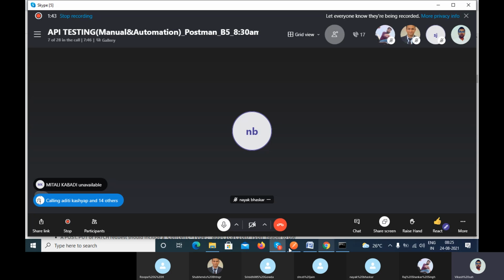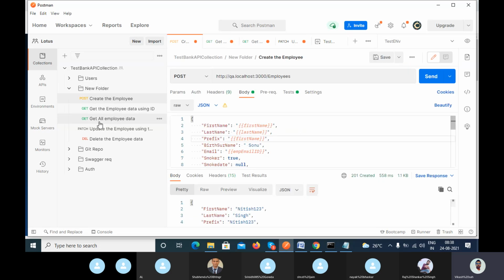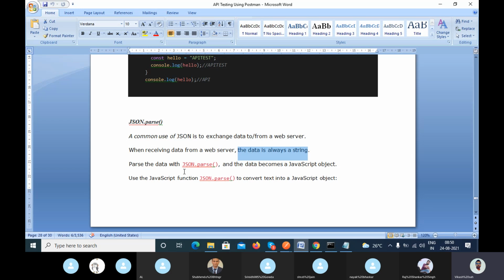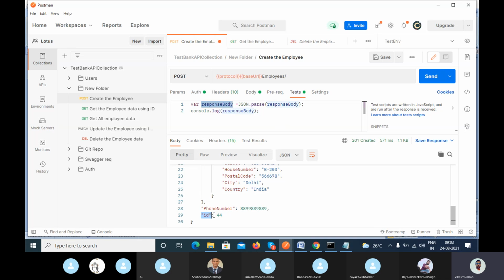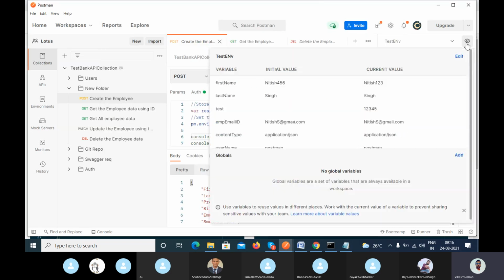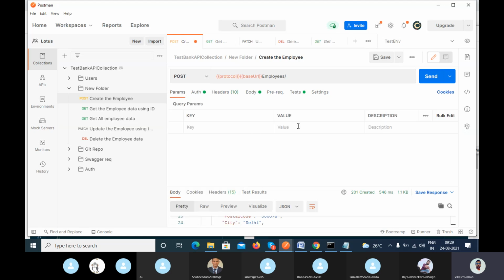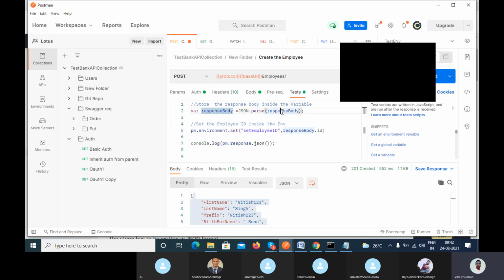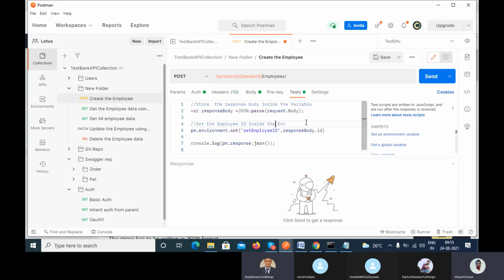API Testing Session 28